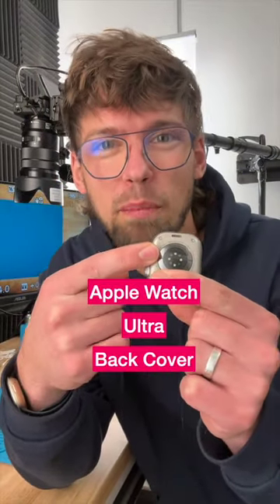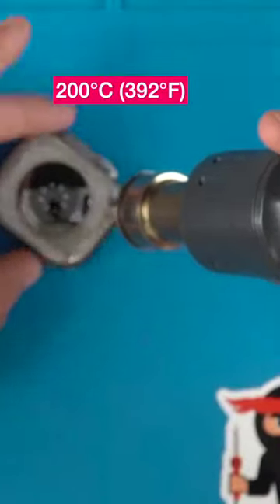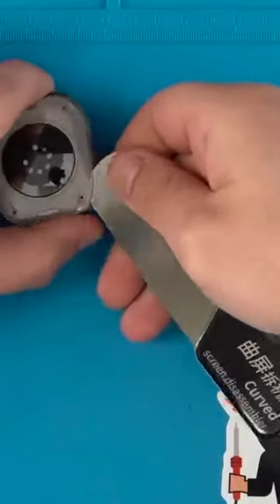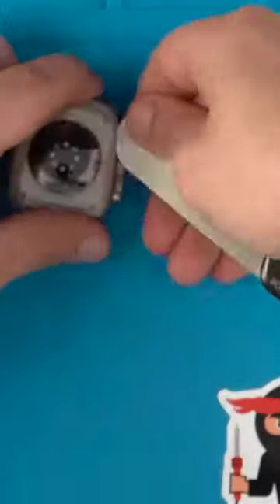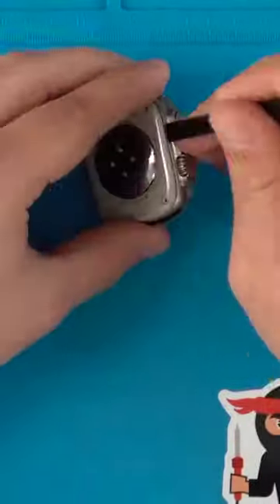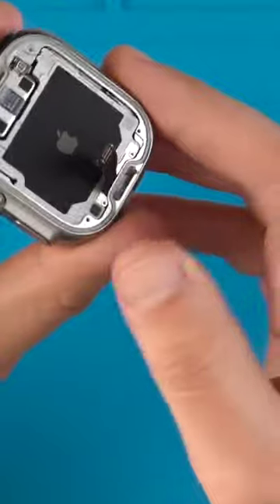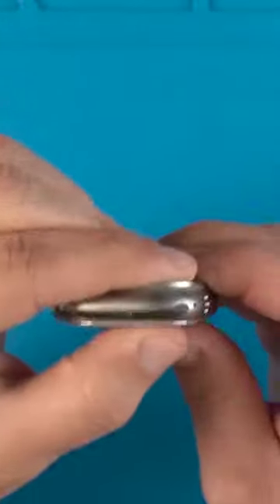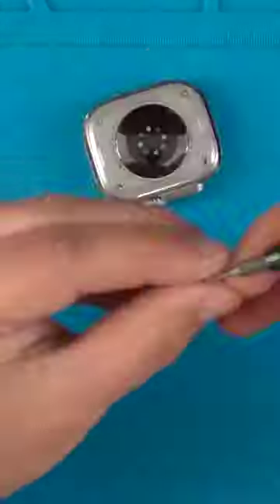Apple Watch Ultra Back Cover Replacement